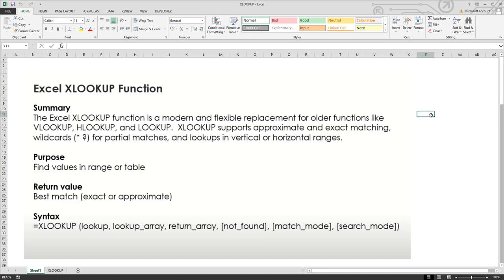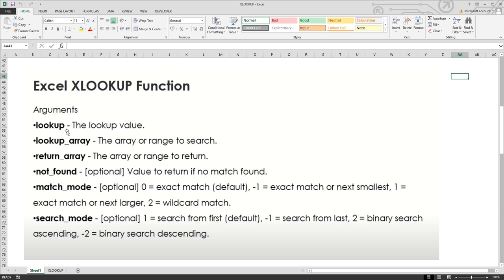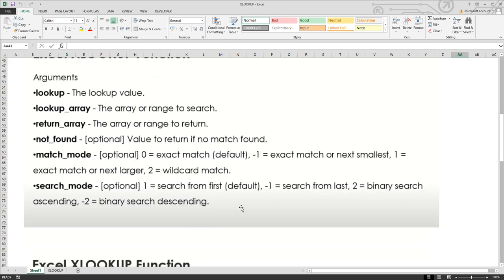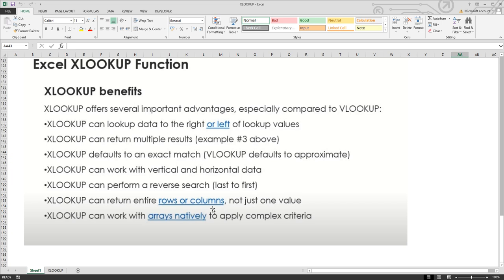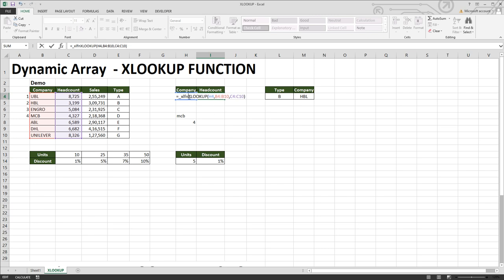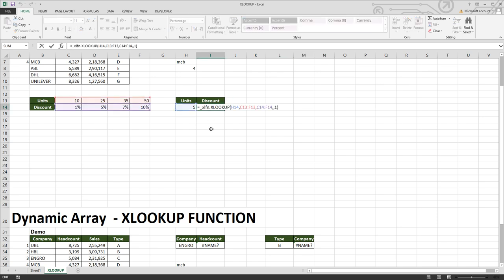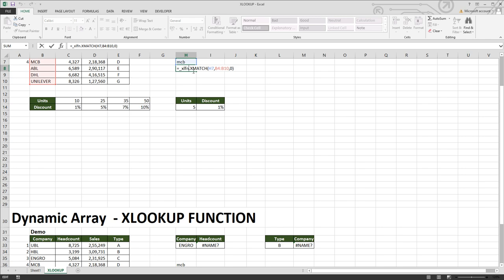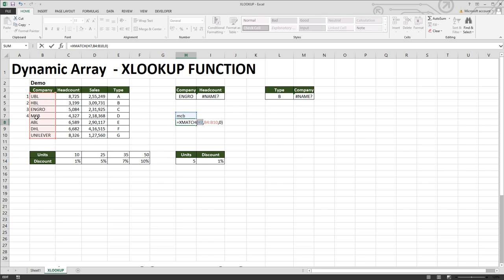18 XLOOKUP, XMATCH FUNCTION